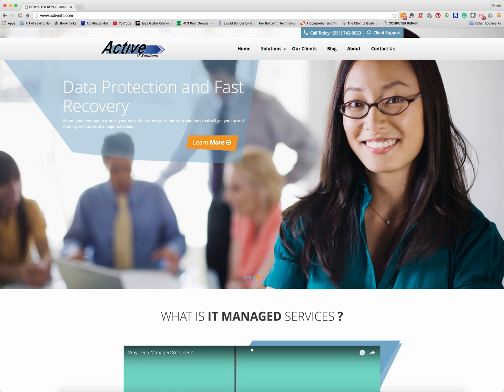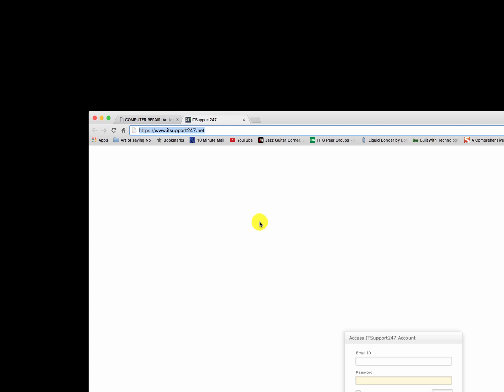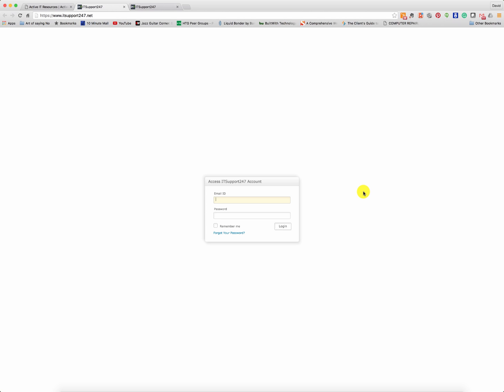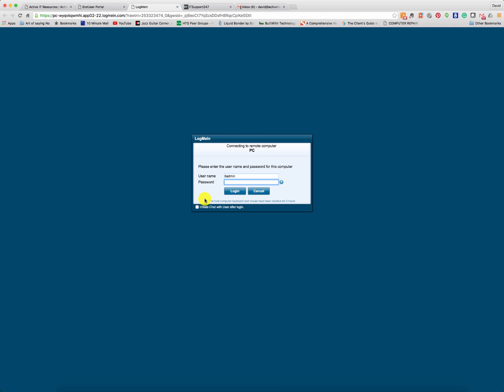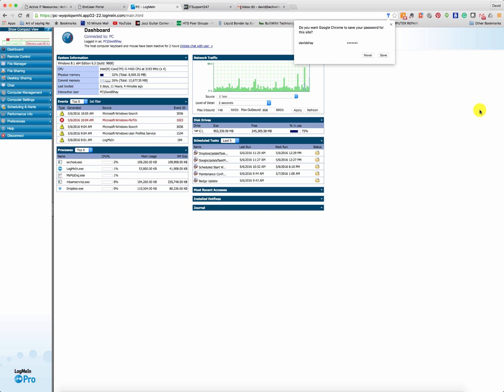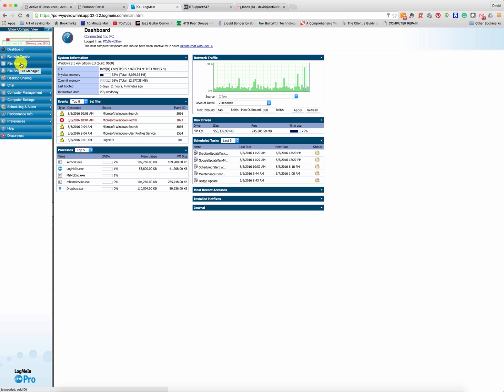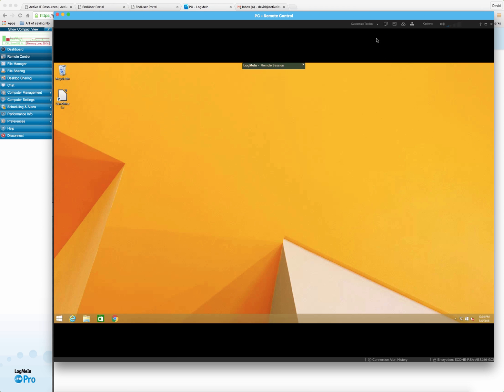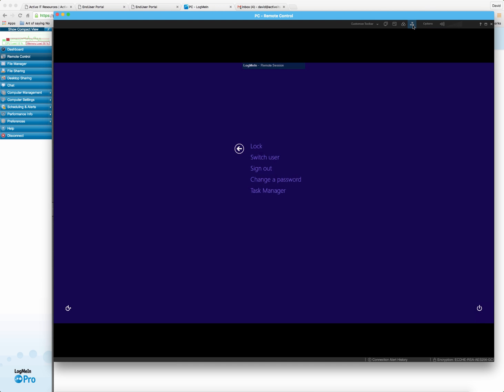Remote into your computer via LogMeIn Continuum Edition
For those of you who have an IT MSP Provider who offers Logmein through Continuum, it can be a little confusing how to actually connect. The Logmein Pro through continuum is the same exact service as normal Logmein, but the biggest difference is where you go to sign in, and the actual user interface once you're in.

Today, I'm going to show you, step by step, how to access your Logmein account and actually get on your computer so you can work from a different location. Enjoy